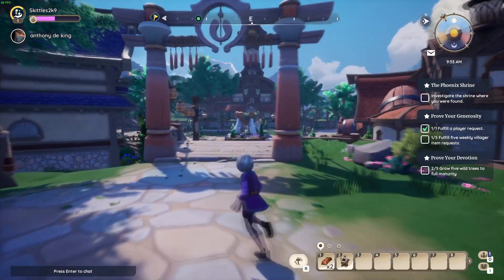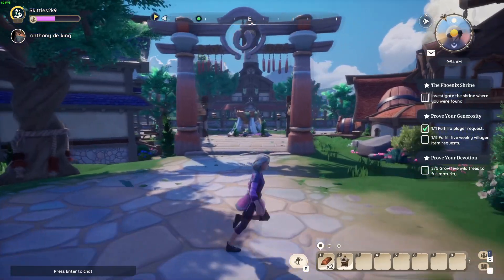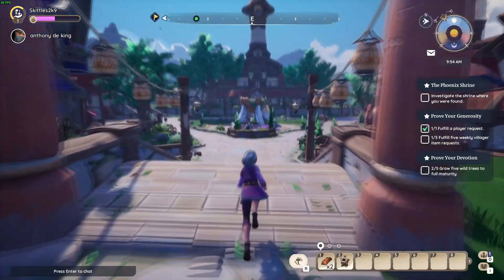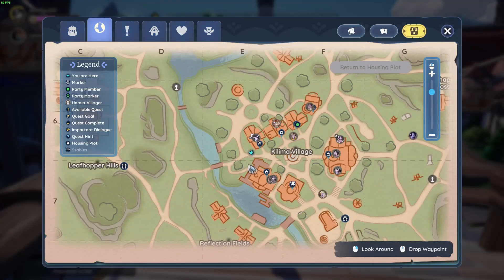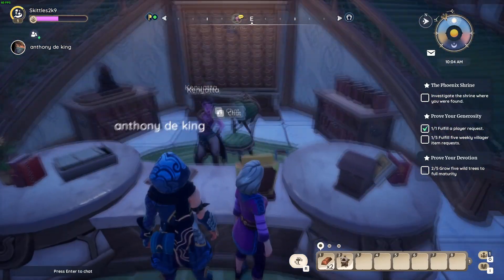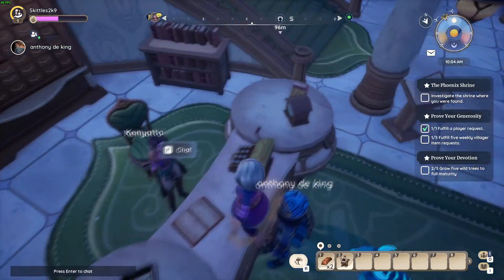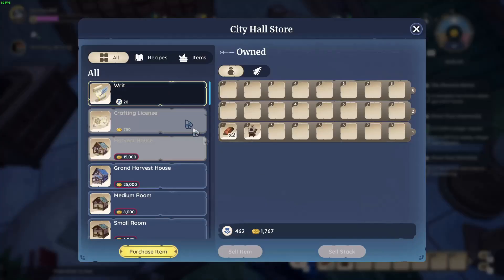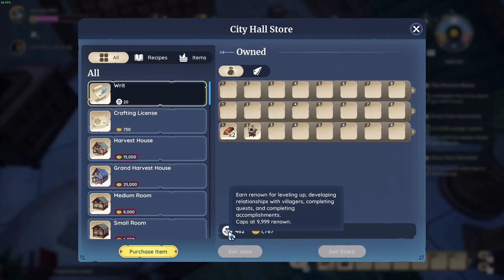How to Buy Writs in Palia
Learn how to buy Writs in Palia and extend your house in no time! Follow along as we guide you through the process step by step.